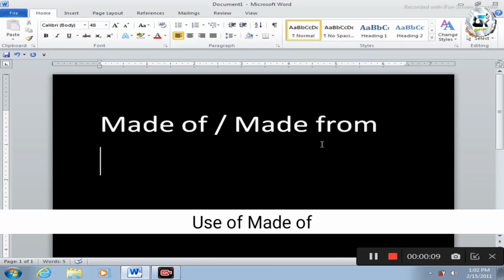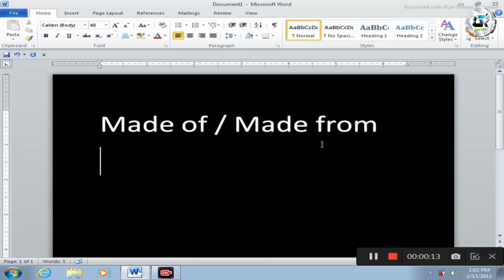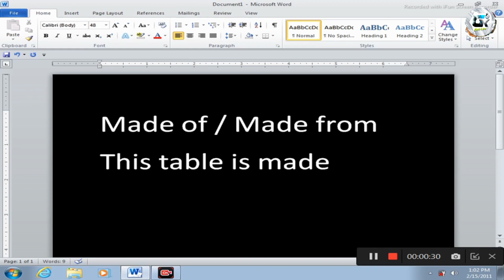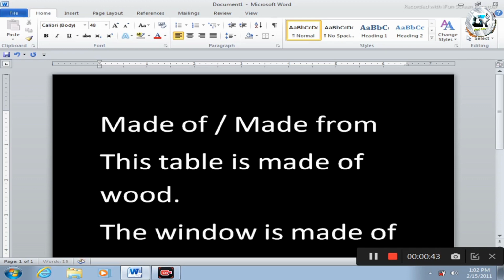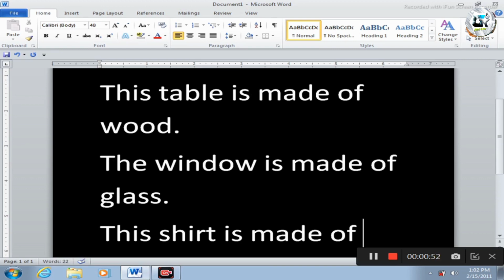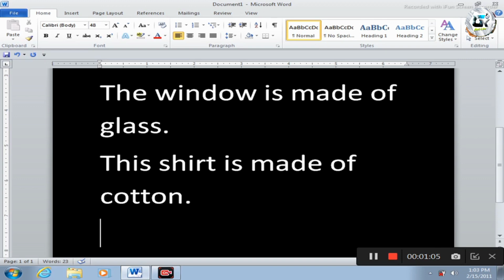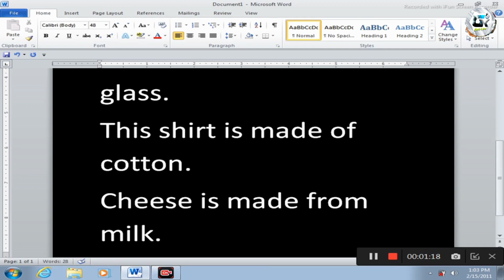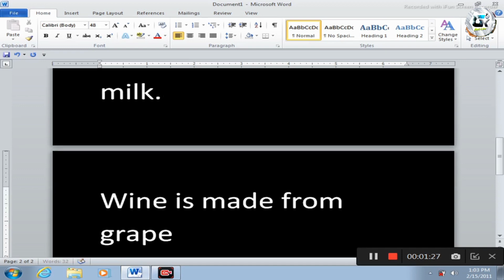Made of vs Made from govinda